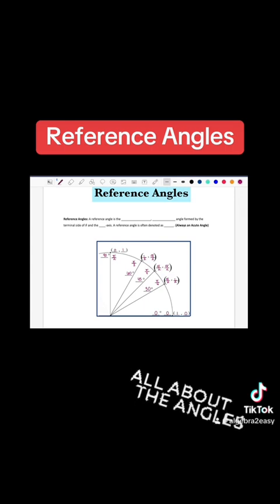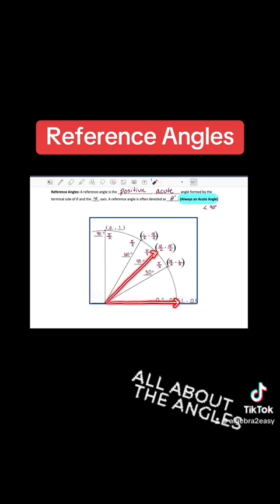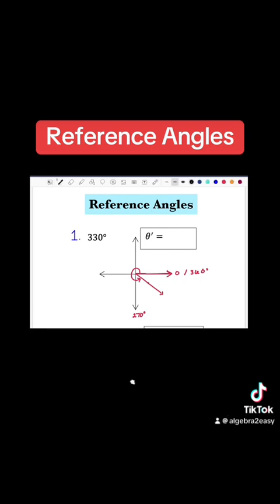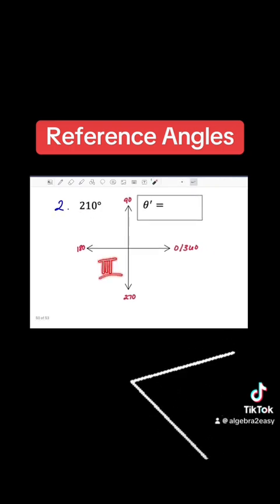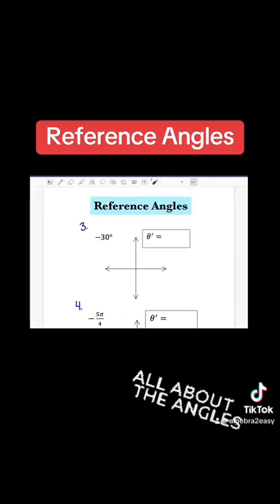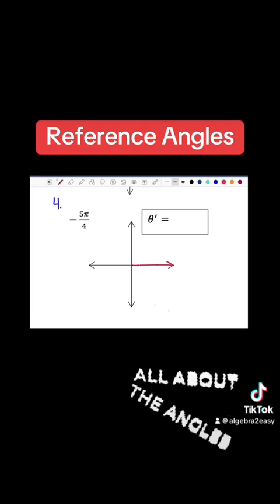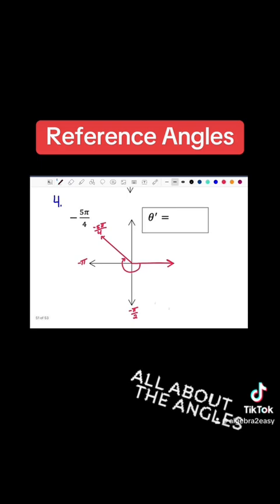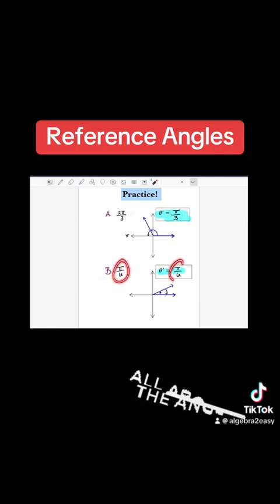Reference Angles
These angles are so helpful in learning the Unit Circle!